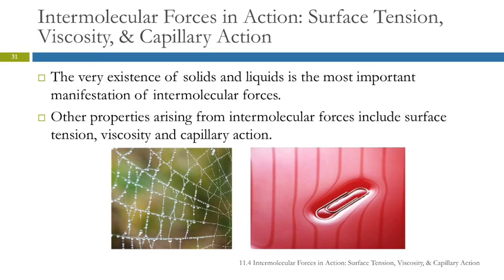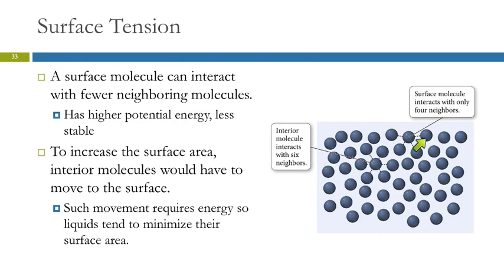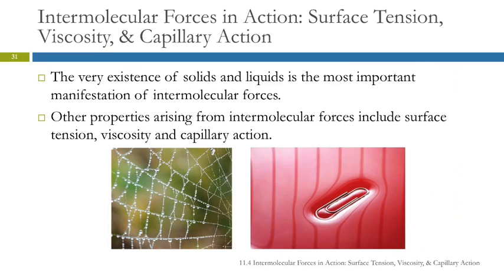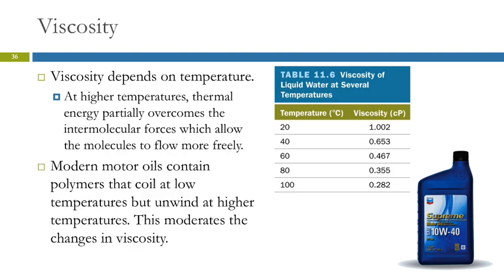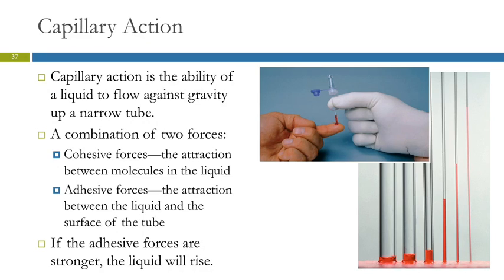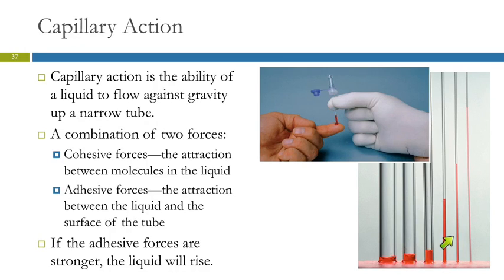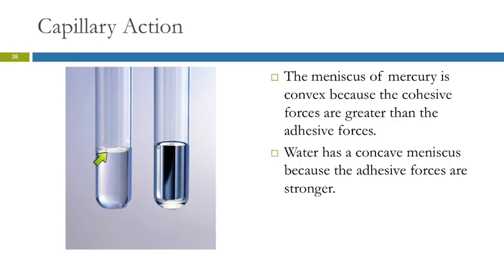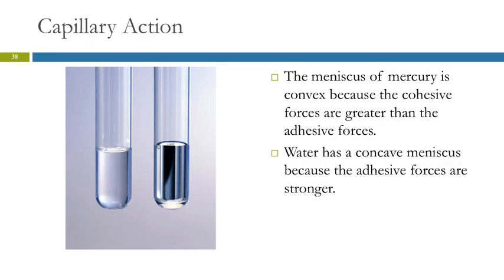11.4 Intermolecular Forces in Action: Surface Tension, Viscosity, & Capillary Action